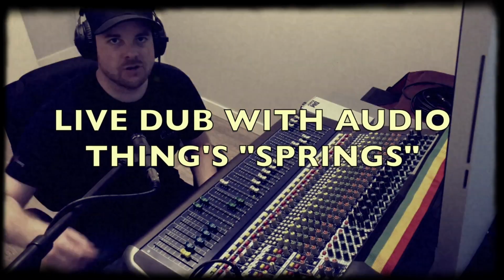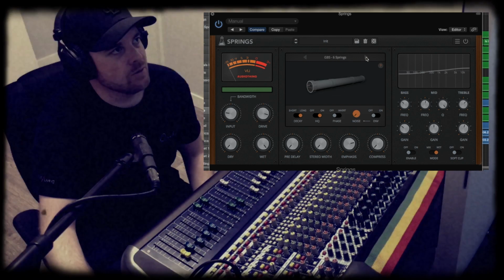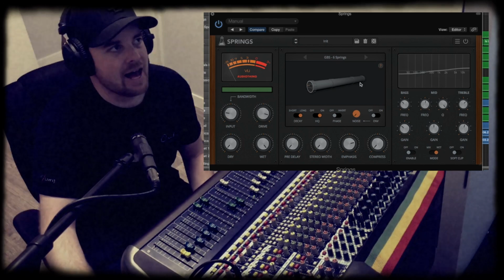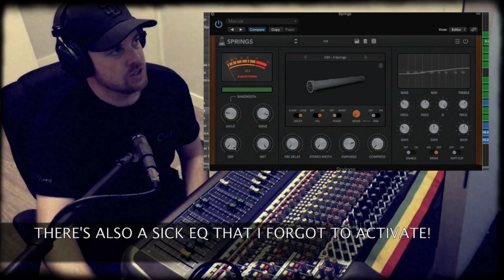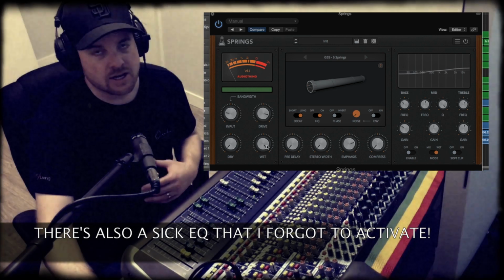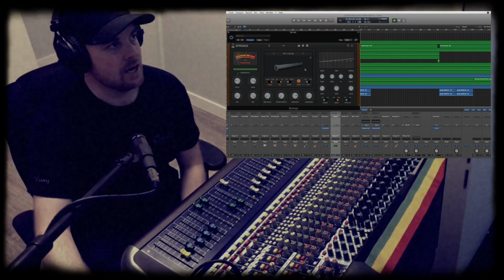SPRINGS Reverb Plugin - LIVE DUB and DEMO with DM Kahn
DM Kahn gives a demo using Audio Thing's SPRINGS spring reverb emulation plugin doing a live dub on his analog console.